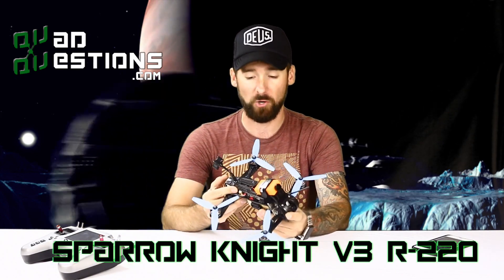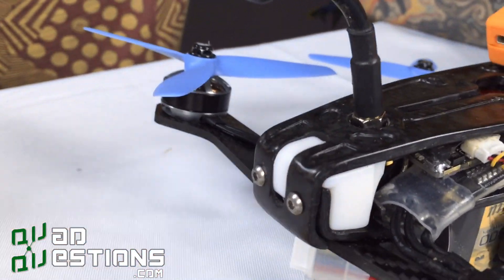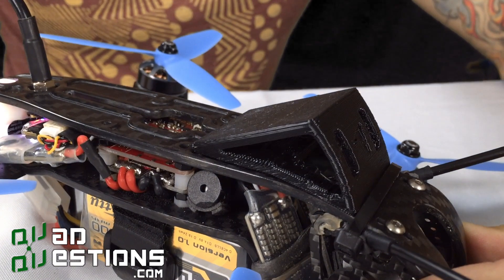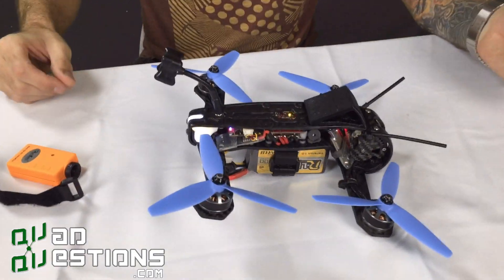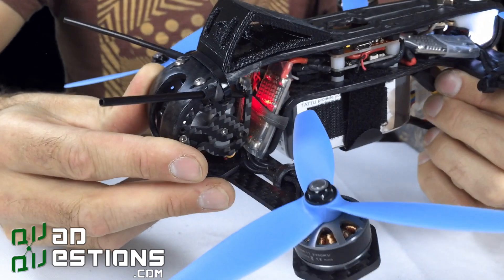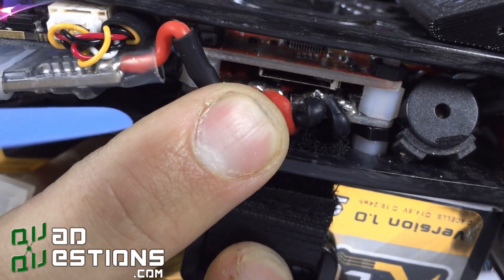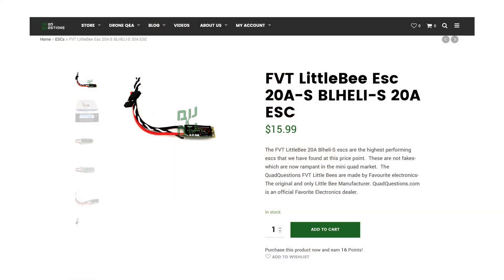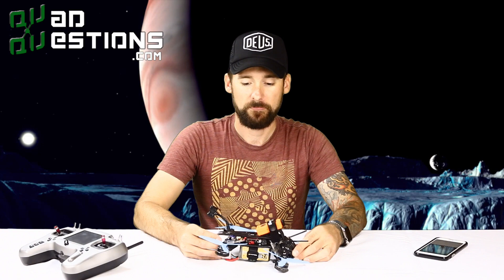Sparrow Knight R 220 - New Quadcopter/FPV Racing Drone Frame Announcement!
The intro to the Sparrow Knight R220 Racing Drone frame available at quadquestions.com

The Sparrow knight is made out of moulded Carbon Fiber and features a unique design, Camera protection, LED light shell, Under-mounted battery,  5" prop capable, and many gadgets available for special attachments.